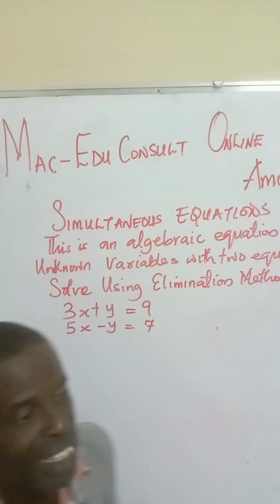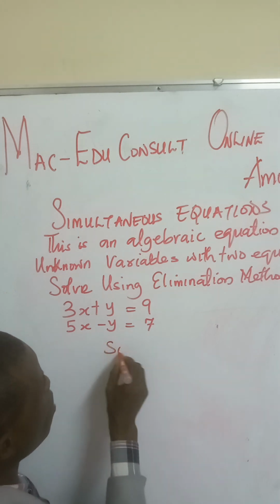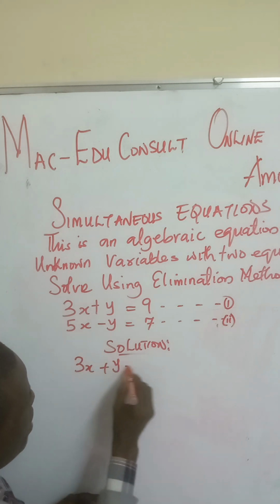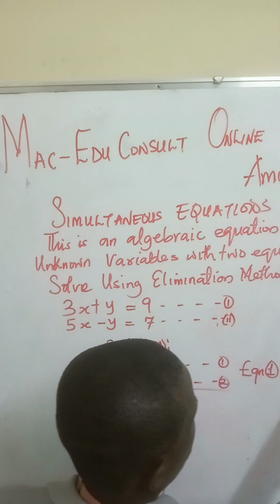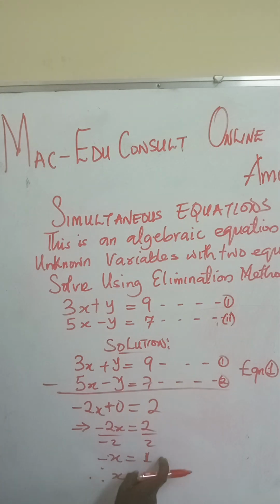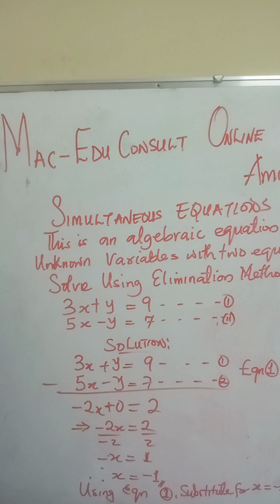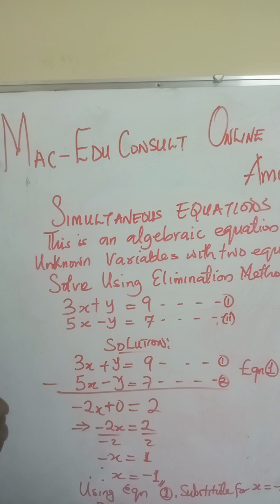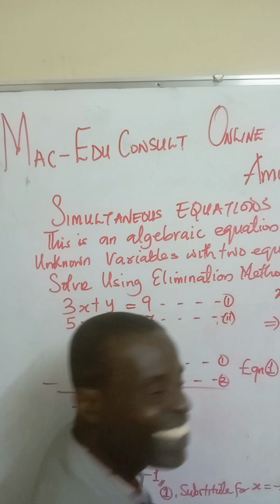Mathematics Simultaneous Equation 1 Online Lesson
MAC-EDU CONSULT, ONLINE LESSIONS FOR MATHEMATICS AND PHYSICS FOR HIGH SCHOOL STUDENTS
                                             KINDY SHARE,
                                   FOLLOW AND LIKE THE VIDEOS